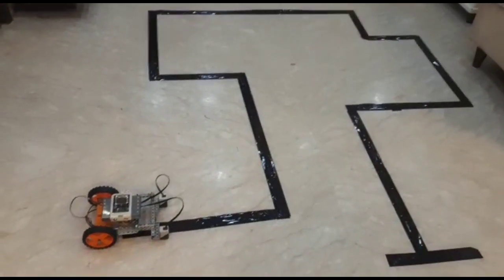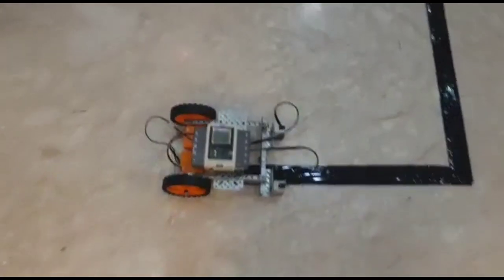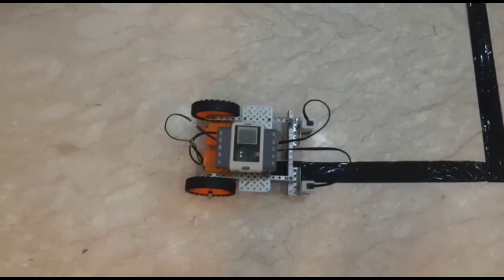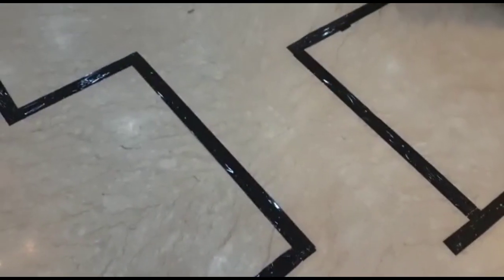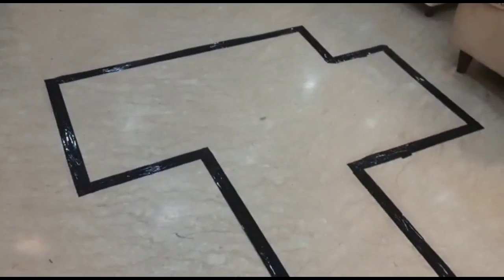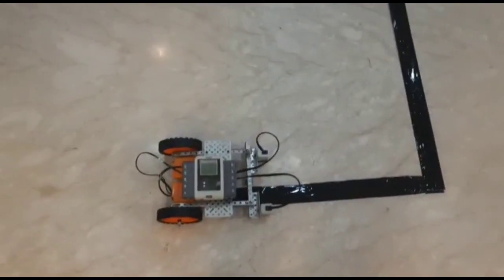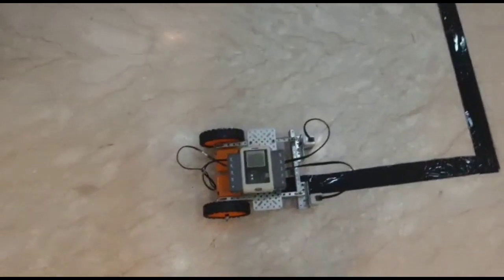DIY Line Follower Robot | Simple Line Following Robot | IR Sensor | Black Line Follower Robot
Build your own DIY Line Follower Robot! 🤖🚀 Discover how to create a Simple Line Following Robot using IR Sensors 📐🎯 Watch as we guide you through the steps to design an efficient Black Line Follower Robot 🖤🔍 Get started on your fun and educational robotics project today! 🛠️🔧

Interested in making a DIY Robot?🤖 Checkout our products or request for a FREE 1:1 demo session,